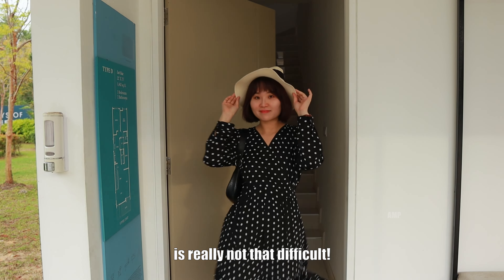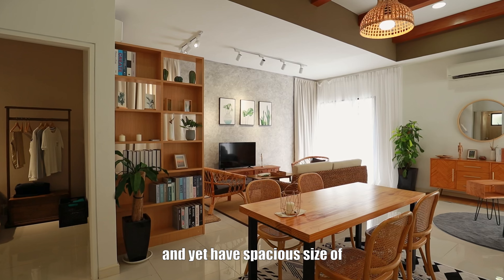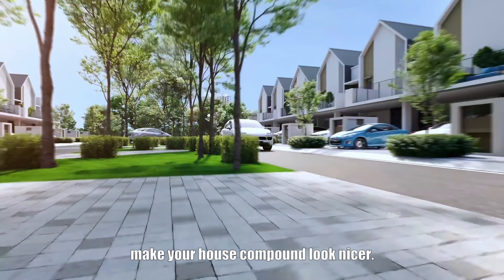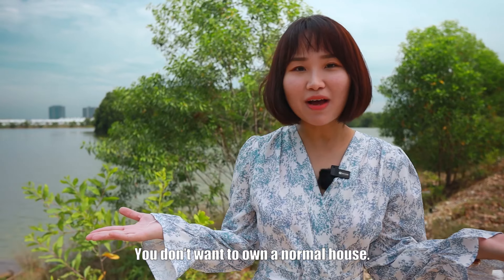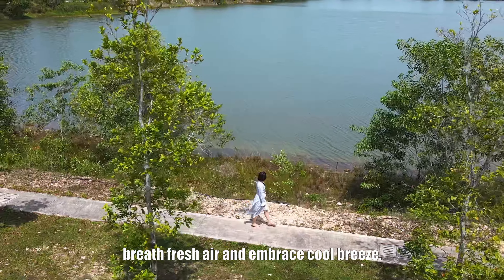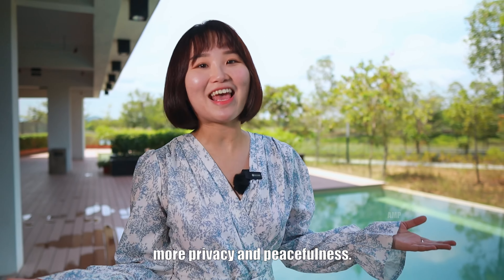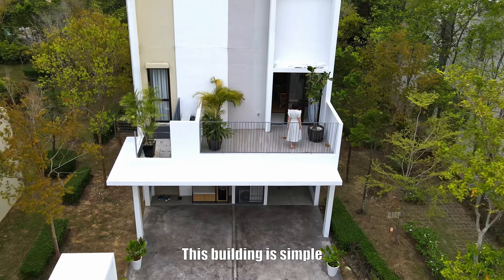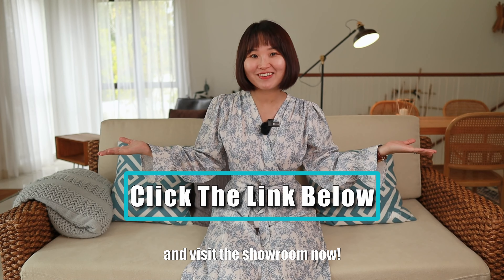Casa Bayu | 450k beautiful townhouse, for those who love nature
For property video advertising service,

Welcome to All Malaysia Property, today we shoot a beautiful Townhouse in Cybersouth Dengkil, Casa Bayu. This townhouse has an area of 1442sqft, which is bigger than most of the condo in Malaysia.

Casa Bayu had a nice landscape and 30% of the land area here are used for green landscape. And it is affordable with only 450k.

More landed house